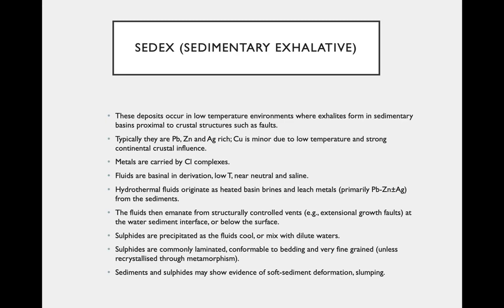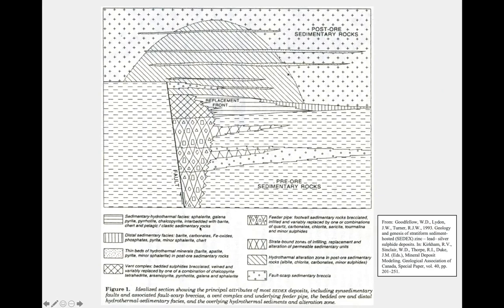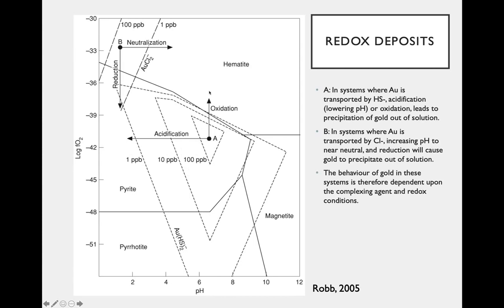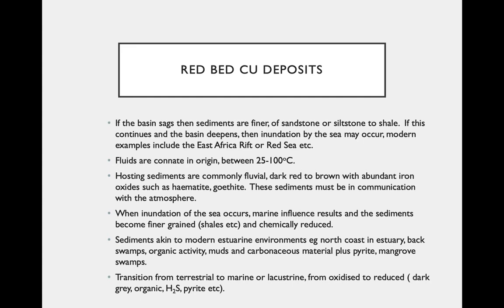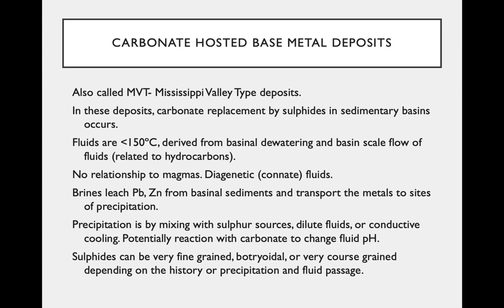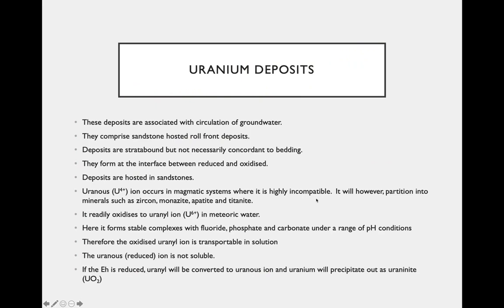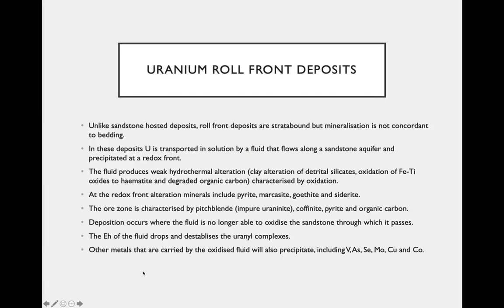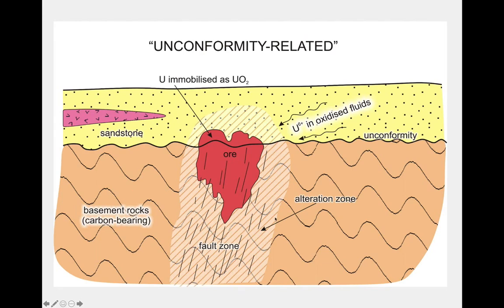XOU466 10-2 GEOL207